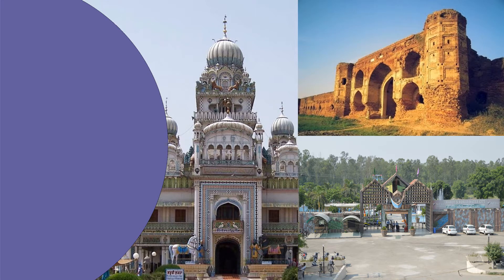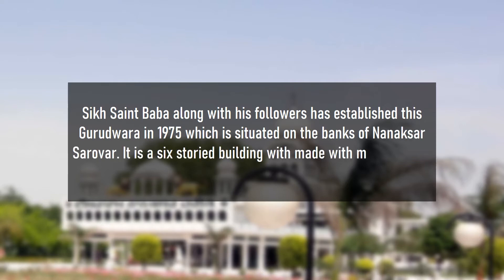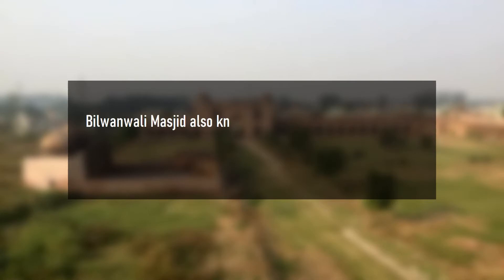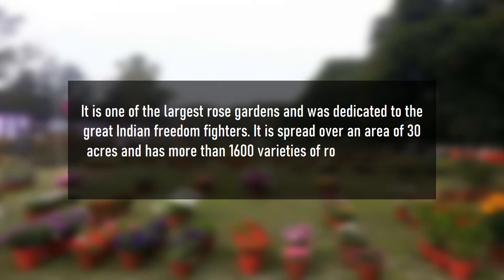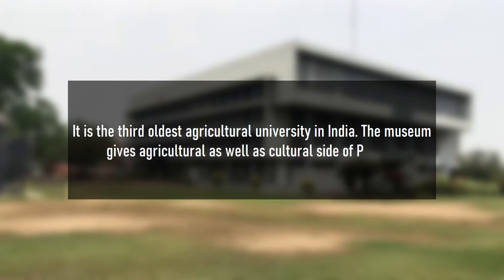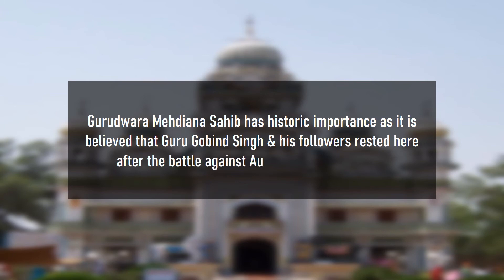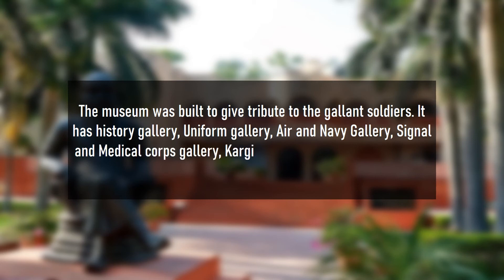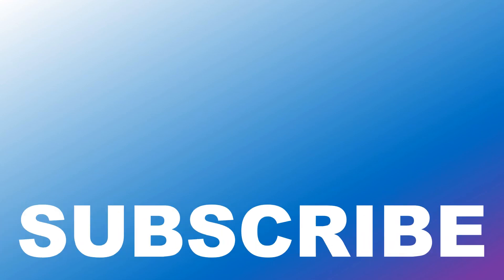10 Beautiful Tourist Places In Ludhiana | लुधियाना घूमने के 10 प्रमुख स्थान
Here is a list of 10 most popular places to visit in Ludhiana.

Gurudwara Nanaksar Jagraon
Sikh Saint Baba along with his followers has established this Gurudwara in 1975 which is situated on the banks of Nanaksar Sarovar. It is a six storied building with made with marble floors and beautiful work.

Phillaur Fort
Phillaur Fort was designed by Dewan Mokham Chand who was then the general of Maharaja Ranjit Singh and was constructed by an engineer from Italy.

Bilwanwali Masjid
Bilwanwali Masjid also known as Bhir, is a Mosque that was built in 1911 by Mohammad Ghori. It is an octagonal structured mosque situated in Ludhiana.

Nehru Rose Garden
It is one of the largest rose gardens and was dedicated to the great Indian freedom fighters. It is spread over an area of 30 acres and has more than 1600 varieties of roses. It also has musical fountains.

Punjab’s Agricultural University Museum
It is the third oldest agricultural university in India. The museum gives agricultural as well as cultural side of Punjab.

Rakh Bagh Park
It is a beautiful park with lots of greeneries and you can spend a wonderful time with your friends and family at this place. It also has a toy train for amusement.

Hardy’s World Amusement Park
This is a must visit place with friends and family. The park has 2 section Dry and Water park. The best part about this place is that it is for every age group.

Gurudwara Mehdiana Sahib
Gurudwara Mehdiana Sahib has historic importance as it is believed that Guru Gobind Singh & his followers rested here after the battle against Aurangzeb and his army.

Maharaja Ranjit Singh War Museum
The museum was built to give tribute to the gallant soldiers. It has history gallery, Uniform gallery, Air and Navy Gallery, Signal and Medical corps gallery, Kargil gallery and a visual and audio theatre that depicts the story of these heroes.

Lodhi Fort
Lodhi Fort also known as Purana Qila or Old Fort was built in 15th century by Sikander Lodhi. The place is surrounded by lots of greeneries and offers a mesmerizing view of river Satluj.

Abstract background
Video by Edward Jenner from Pexels

Ludhiana City | All About Ludhiana | Best City of Punjab
Top 10 Places to Visit in Ludhiana
Ludhiana Tour - places to visit